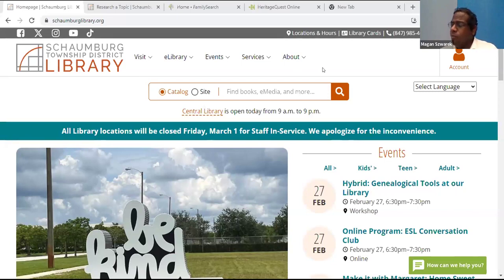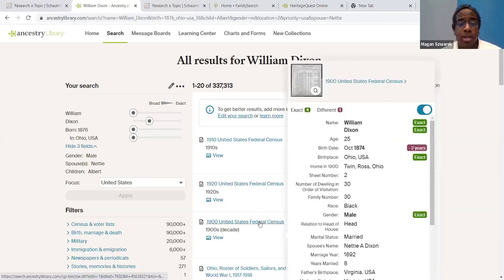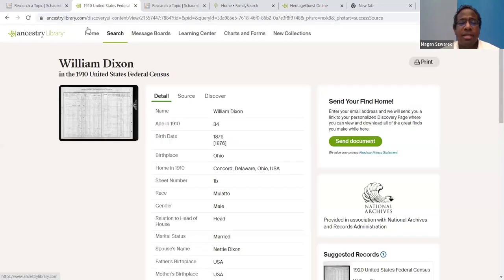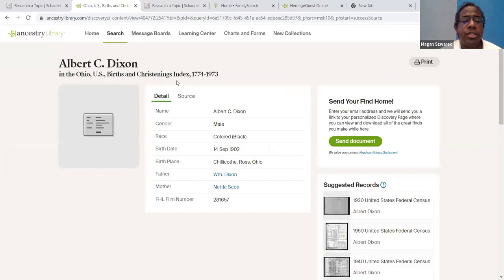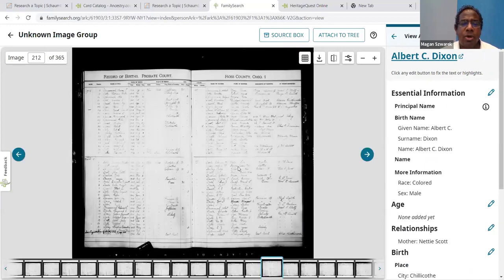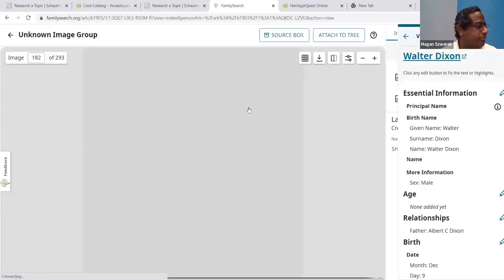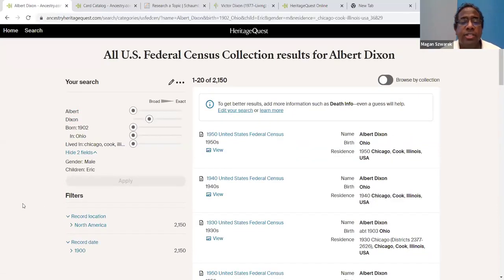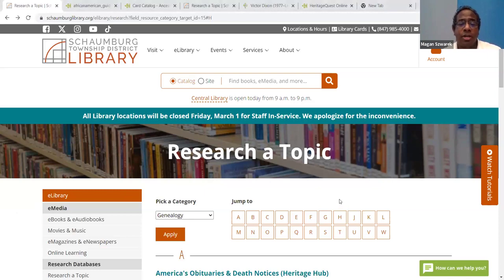Genealogical Tools at Our Township Library!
Have you taken advantage of the Schaumburg Township District Library’s databases for learning about your family? Take a look at this video to learn about the basics of Ancestry Library Edition, FamilySearch, and HeritageQuest Online with Victor Dixon.